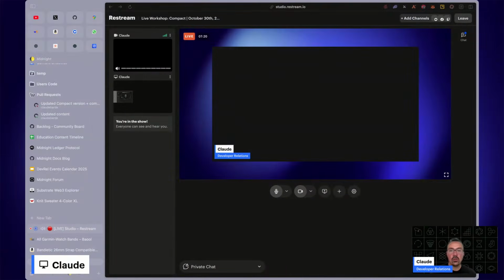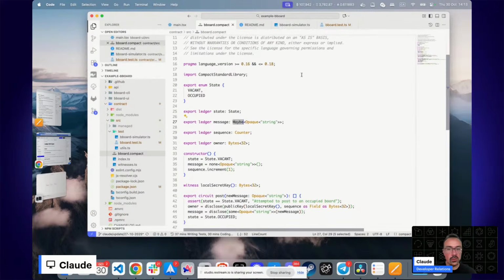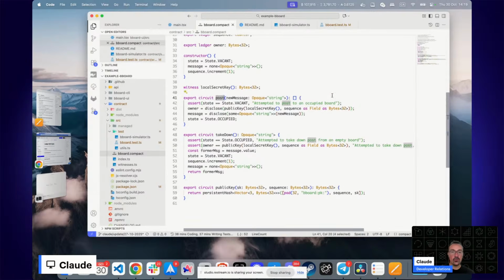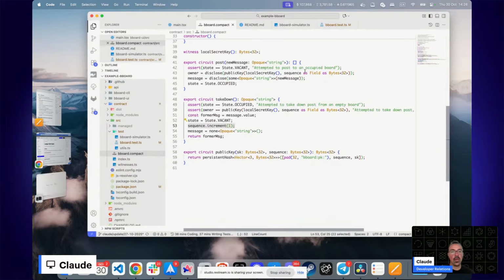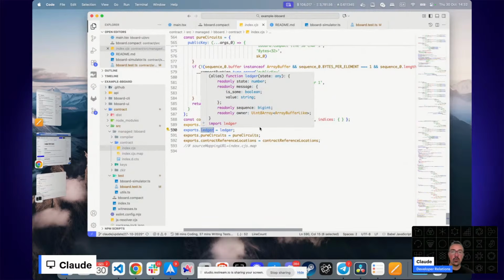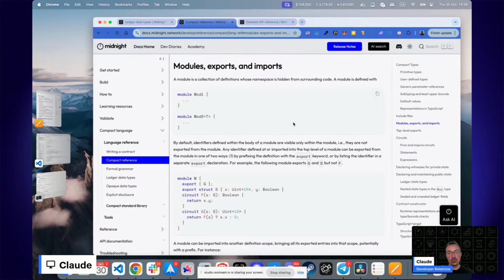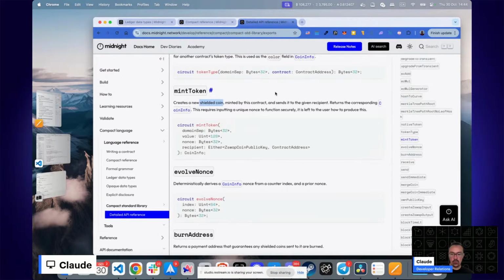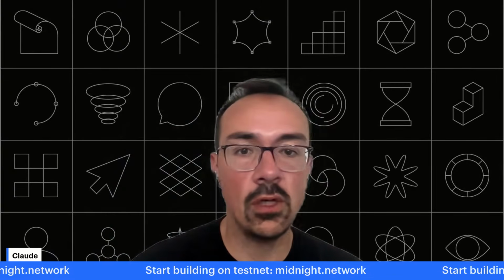Live Workshop: Compact | October 30th, 2025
Learn how to write smart contracts for Midnight, from the basics (types, structure, witness, etc.) to more advanced concepts (standard library, modules, token management, etc.)